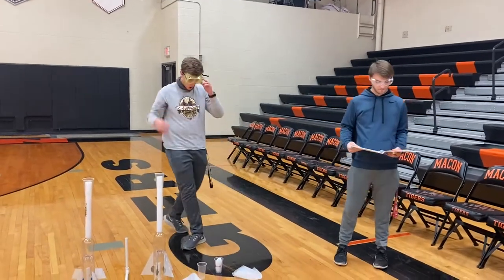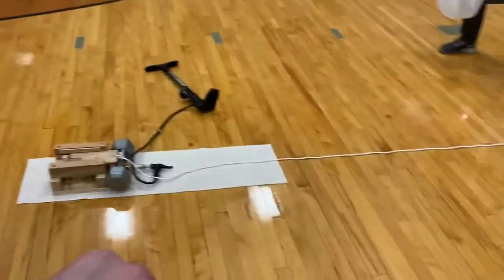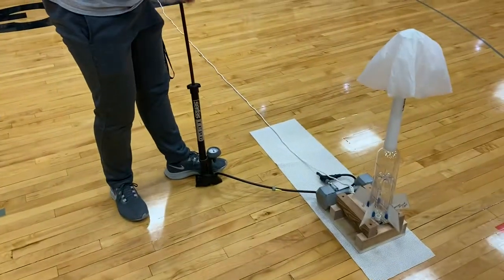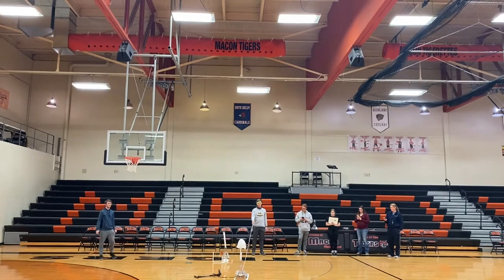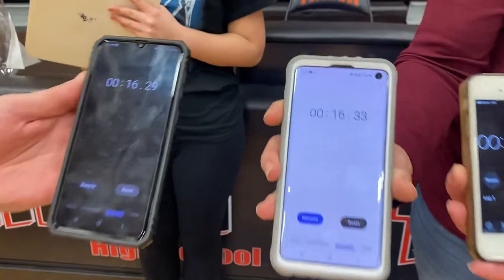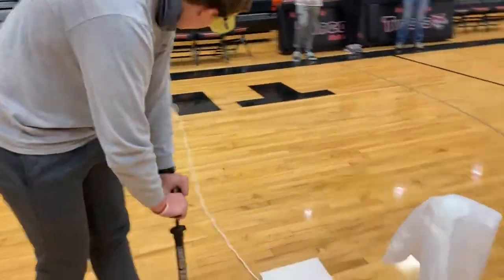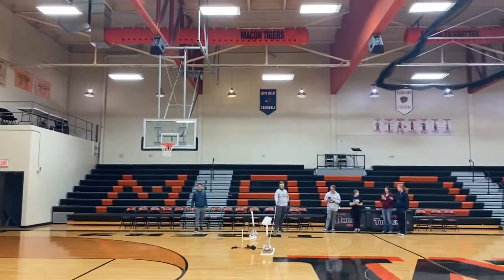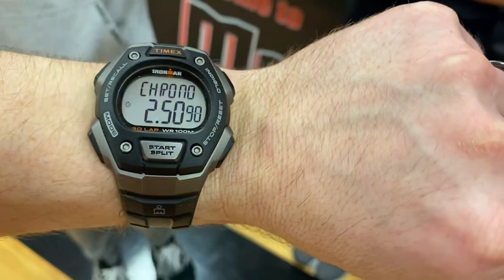Macon Black C04 Ping Pong Parachute 2021